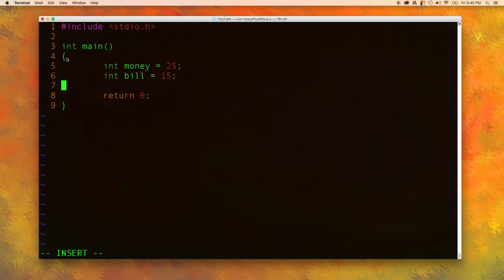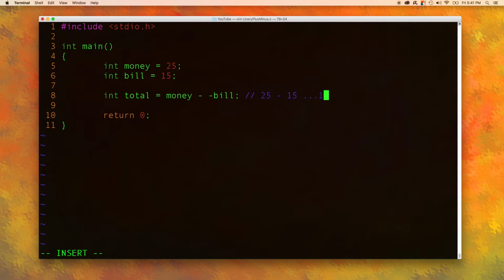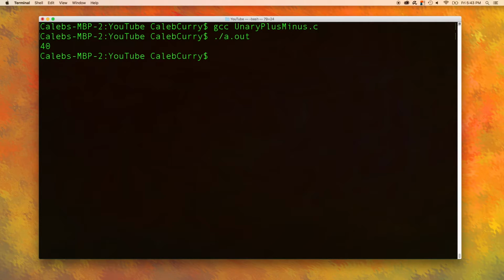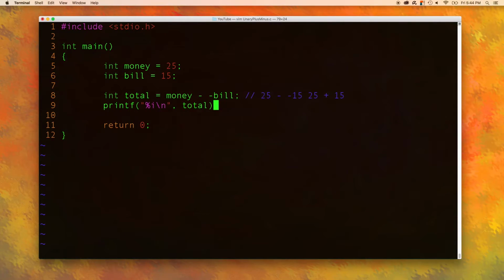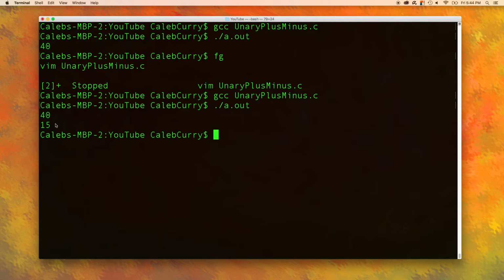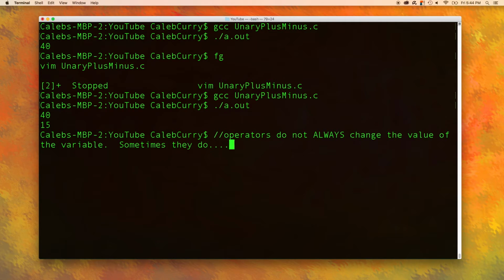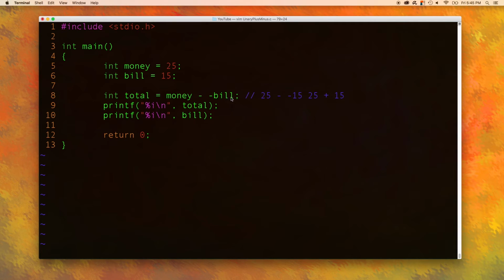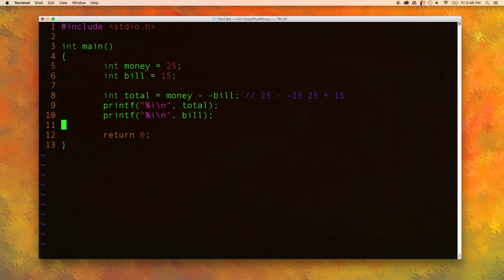C Programming Tutorial 33 - Unary Plus and Minus